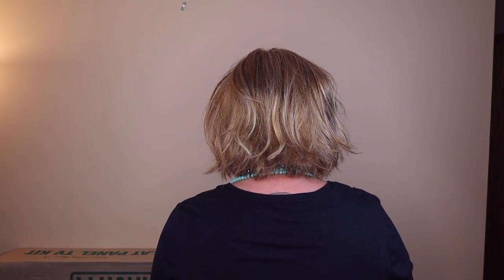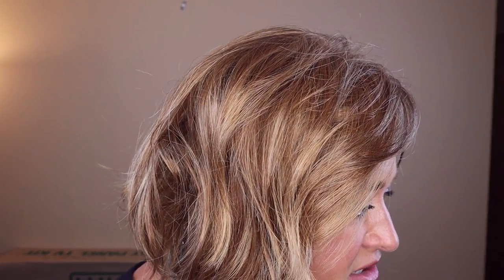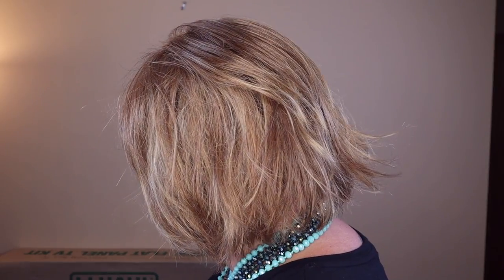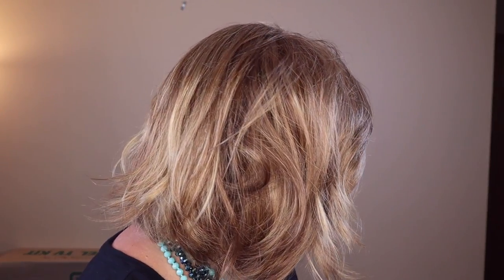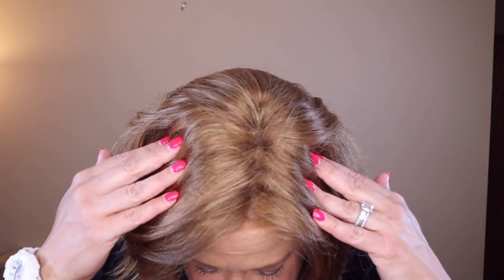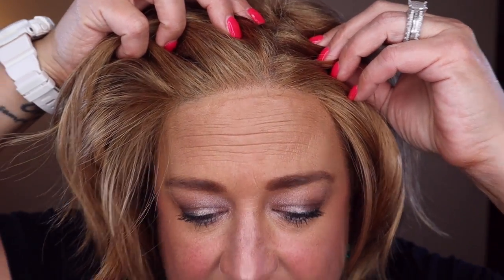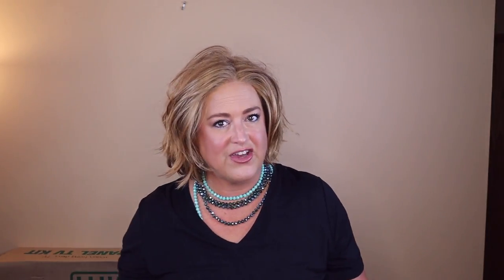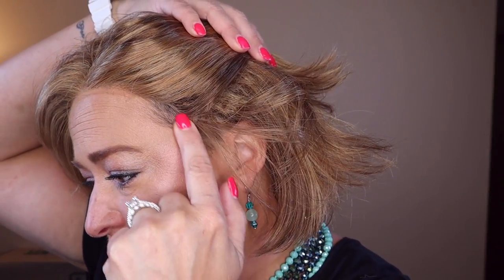Estetica Sage in the color R30/28/26 | WIG REVIEW | Wavy chin length bob with lace front & mono part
Sage is an almost perfect slightly wavy chin length bob- I am really loving this style.  If you have a strict NO PERMATEASE policy then Sage is probably not the girl for you, but if you like a little volume and can do a reasonable amount of permatease then you might really like this one!  I do like the rooted version of this R30/28/26 color, if you want to check it out then go watch my review of Ocean in that color, it is linked below.

Color Time Stamps:
0:00- Intro
1:40- Inside Color Description
8:52- Outside Color Description

Please check out part 2 of this video where I customize Sage to work better for me.  In that video I pluck and add makeup to the part, trim the lace, and add alittle rooting.  Here is a link to that video: COMING SOON!

💗Add me to your prayer list ► I never want to take my eyes off my Savior and do not want my videos to be a distraction to my sisters in Christ in any way
💗Help pay giveaway shipping or other expenses related to my reviews and tutorials